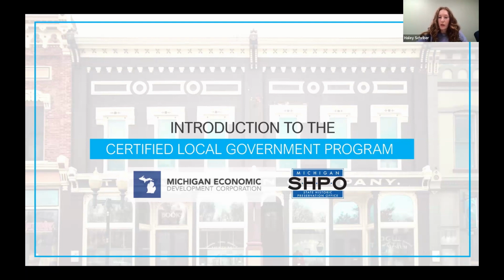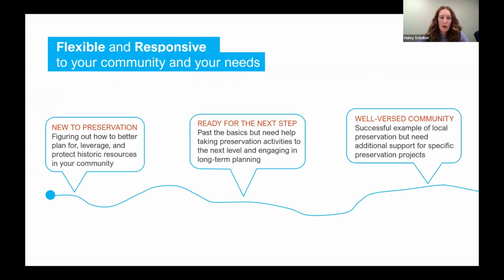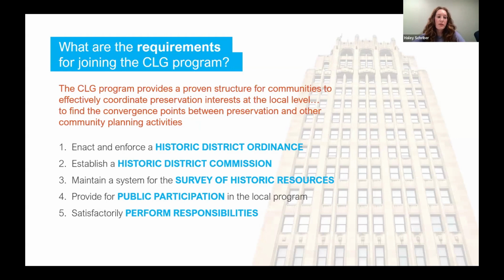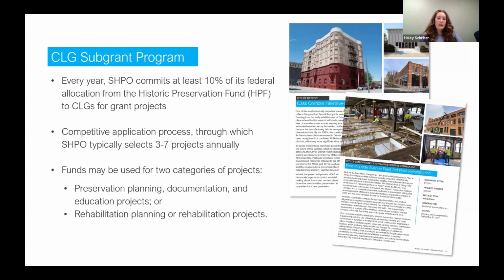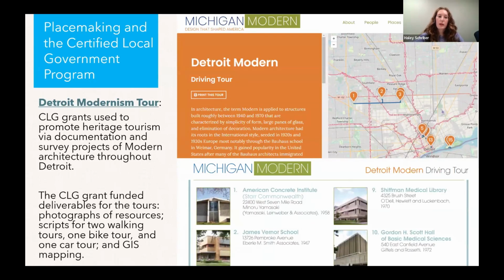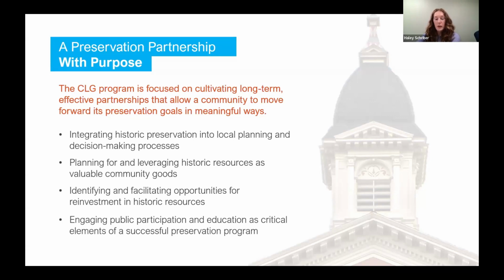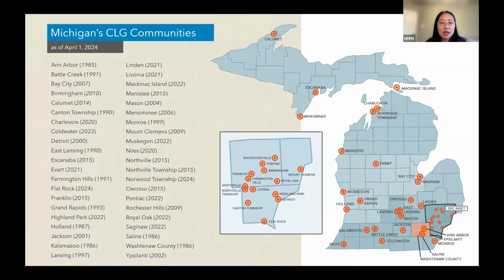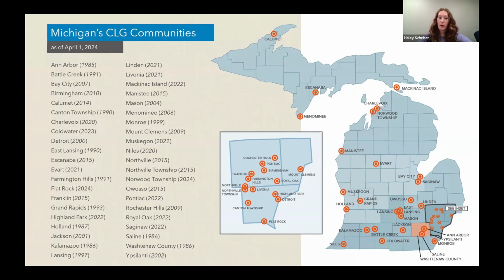Introduction to the Certified Local Government Program Webinar Recording_11/14/2024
The most successful preservation practices are those rooted in proactive planning at the local level. During this webinar, we not only re-introduce the Certified Local Government (CLG) program, including the requirements and benefits of the program, but how its framework can help communities establish long-term approaches to engaging historic preservation as part of their suite of options to make our communities better.
This webinar is supported in part by an award from the Michigan Arts and Culture Council.